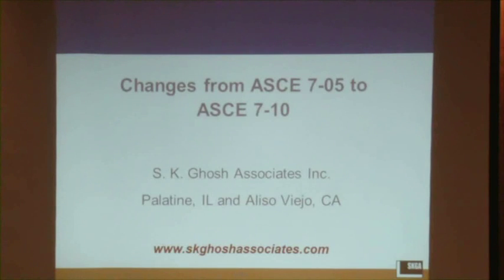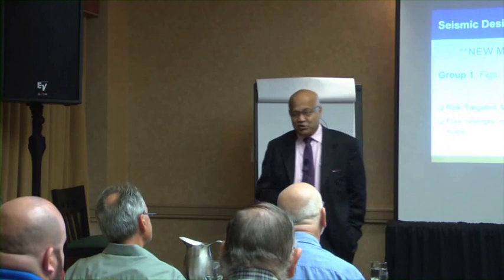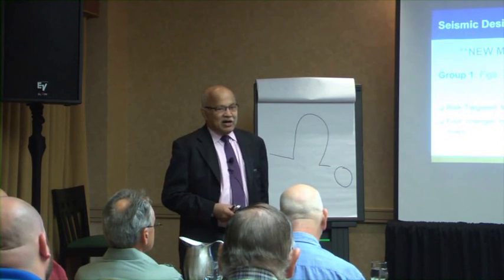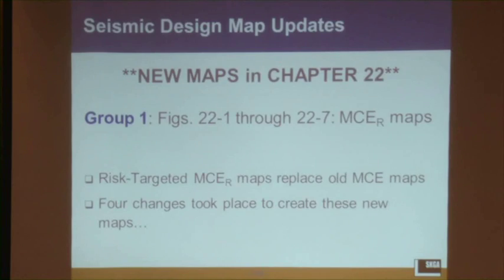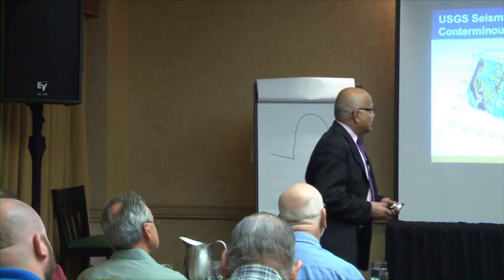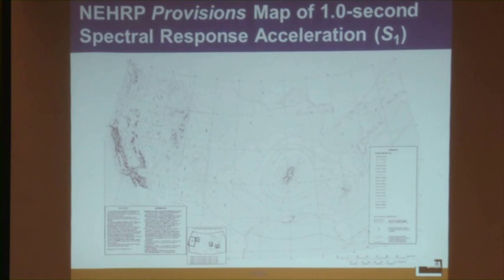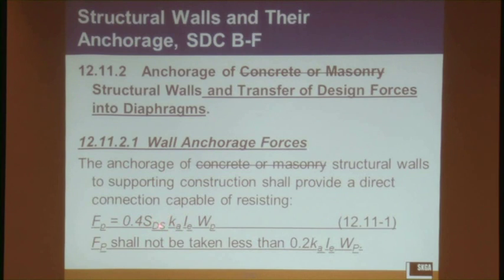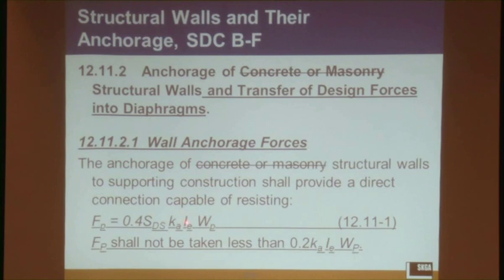Changes between ASCE 7-05 and ASCE 7-10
This seminar presents a detailed and comprehensive overview of the substantive changes from ASCE 7-05 to ASCE 7-10. Major revisions have taken place in both the wind design and the seismic design provisions. Wind design has changed more substantially than any time since the publication of ASCE 7-95. The reorganization of the wind provisions are addressed and the changes to the wind maps and the corresponding changes to the load factors are explained. In addition, the new simplified version of the general analytical procedure under Method 2, which is applicable to buildings of all heights, is addressed.

Explanation of the new seismic maps is presented as well as how they affect seismic design results. There are many other significant changes to the ASCE 7 seismic provisions (Chapters 11, 12, 21 and 22), such as changes to Table 12.2-1 (the R-values table) and new provisions for wall anchorage, that are included.

In addition to covering changes to the wind and seismic provisions, the seminar also presents an overview of the substantive changes to the other provisions found in ASCE 7. These include the introduction of performance-based design procedures, enhancement of the general structural integrity requirements, revisions to load combinations, new live loads, and changes to snow load provisions.